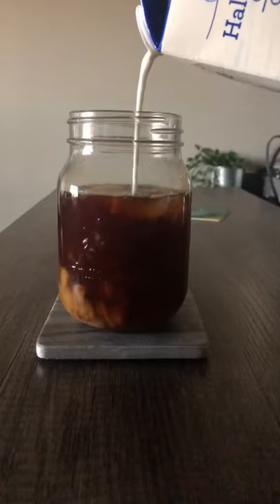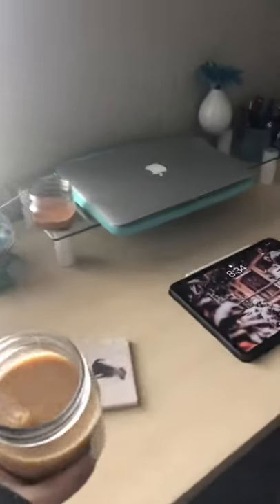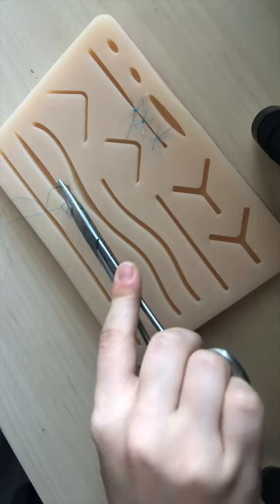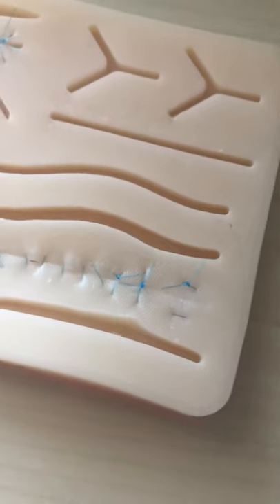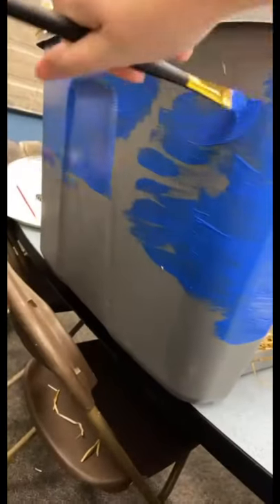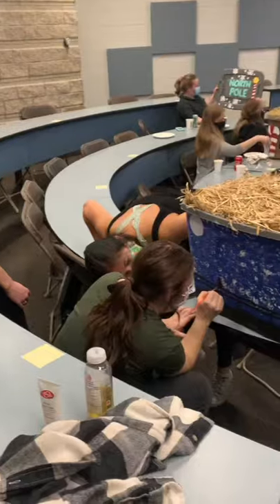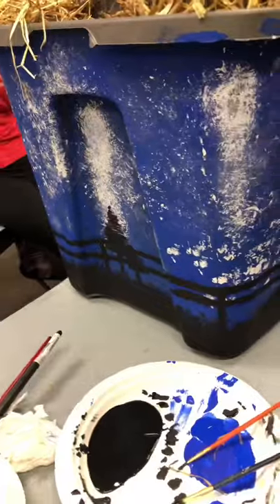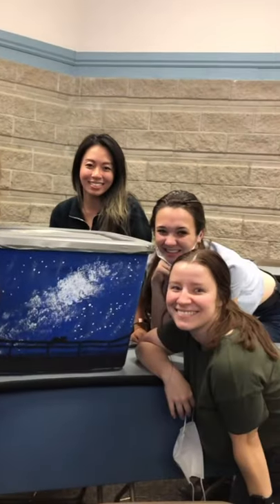Day in the life of a veterinary student 🐾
Welcome to another day in vet school! Here's a day in my life as a vet student in under a minute!
As always, if you have any questions about vet school or the application process, don't hesitate to reach out! Have a wonderful day ☼

VET SCHOOL ESSENTIALS:
○ Littmann Classic III Stethoscope
○ iPad Pro 11”
○ ANRRI Blue Light Blocking Glasses
○ MOSISO Laptop Sleeve + Small Case
○ 30 Piece Practice Suture Kit - with Practice Pad
○ Practice Suture Kit - without Practice Pad
○ Silicone Suture Pad, 7” x 5”
○ Vet School Interview Prep Book

YOUTUBE GEAR:
○ Canon M50
○ SD Card
○ Studio Lights

ABOUT ME:
Hi there, I'm Amanda and I'm currently a third year Veterinary Student at the Ontario Veterinary College. This channel is all about my experience in vet school and the ups, downs and cute animals I encounter along the way.